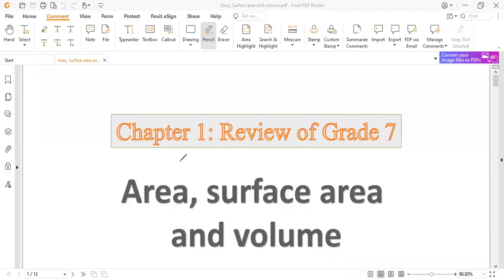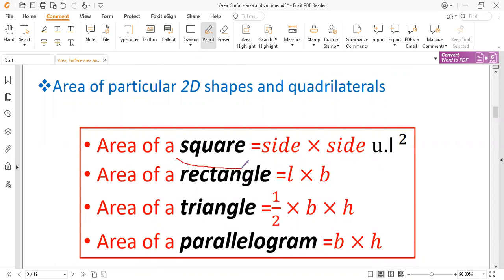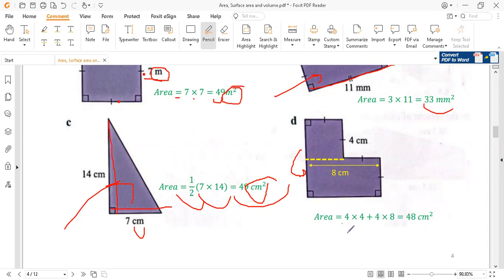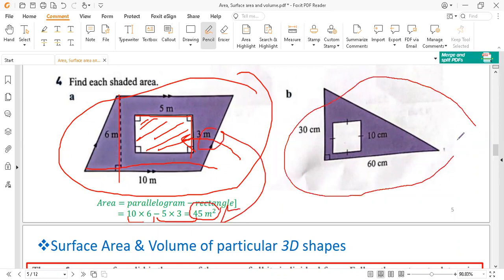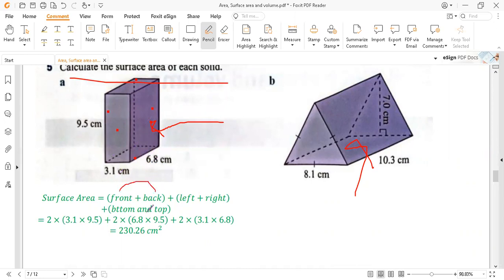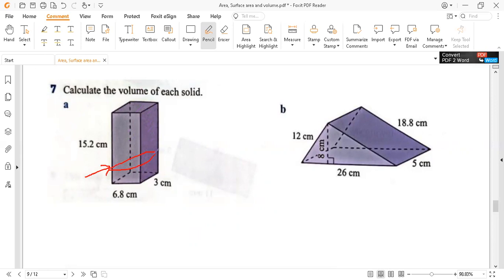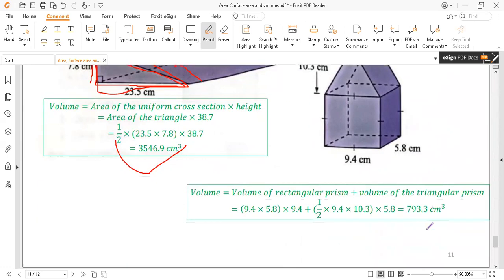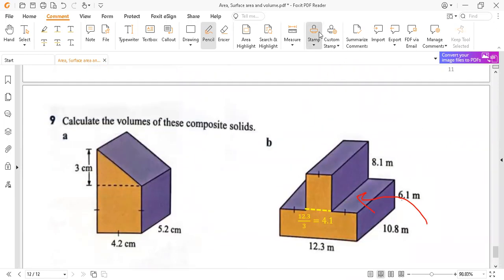Area, Surface area and volume: Grade 8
-Area of 2D shapes
-Surface area of 3D solids
-Volume of 3D shapes